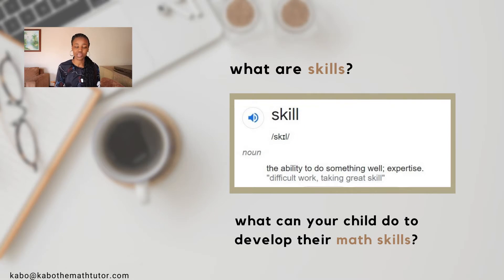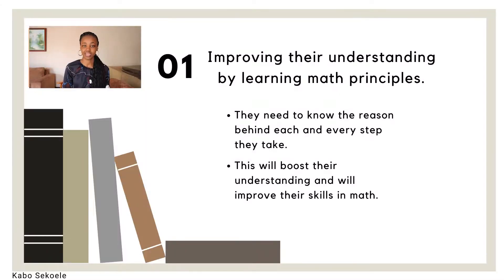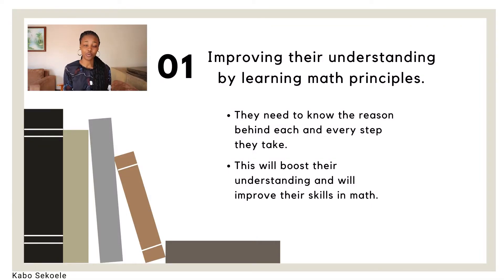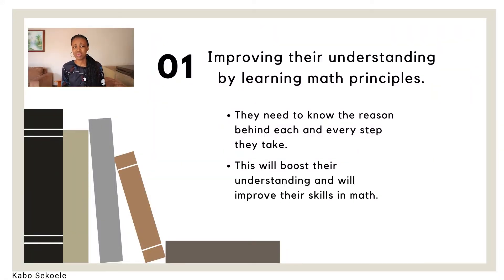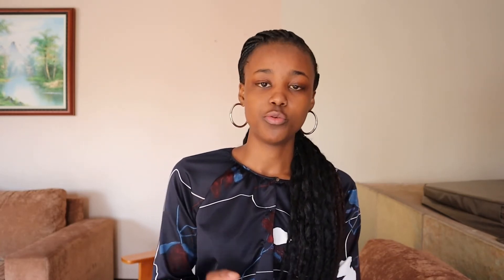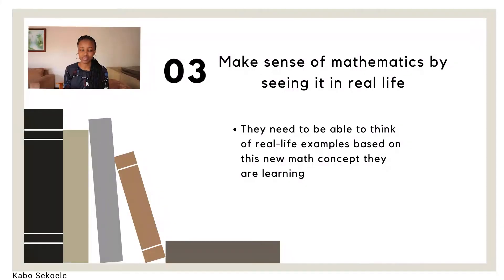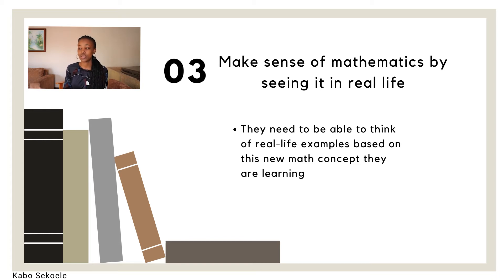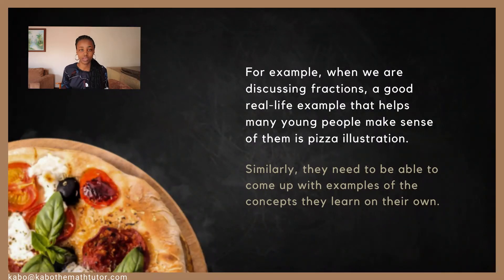WHAT YOUR PRIMARY SCHOOL CHILD NEEDS TO DO TO DEVELOP THEIR MATH SKILLS!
What your child needs to do to develop their math skills!// Want to know what your child needs to do to improve their math skills? Do you want to help your child become skilled at math but do not know what they need to get there? This video will share with you exactly what your child needs to do to develop their math skills! I share 3 main steps that have helped me and many others go from zero to hero in math. This video is helpful to parents with 5th, 6th, 7th graders who have children struggling in math. Enjoy!

//FEATURED PRESENTATION
Use this link to download the presentation featured in this video for free!

Feel free to download my free guide, “3 areas that may be blocking your child from getting good grades and how you can help them conquer each one” using the following link-